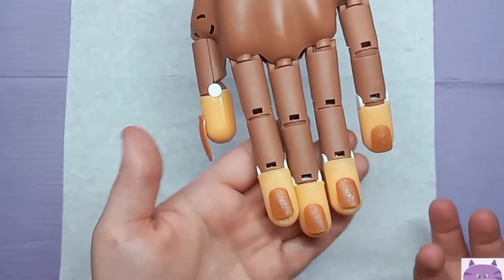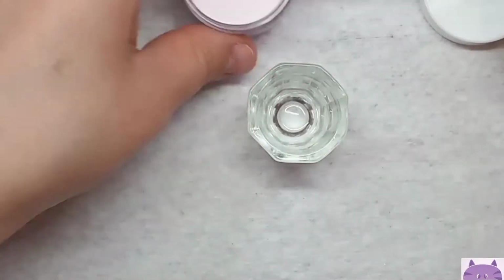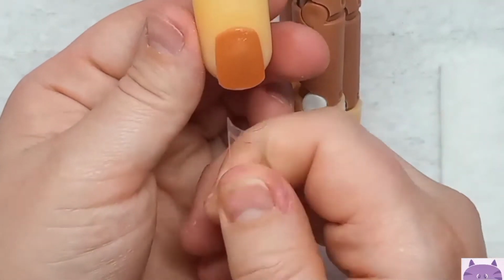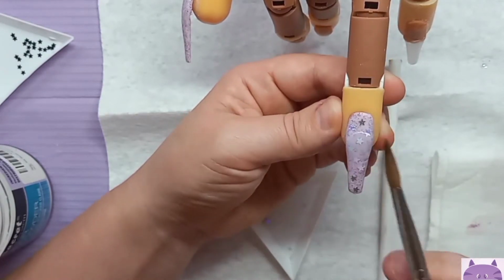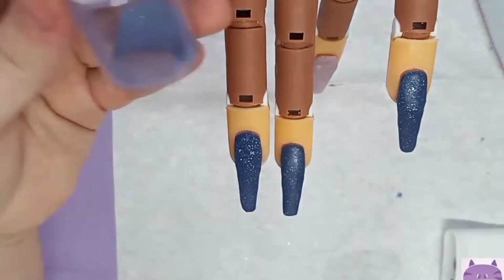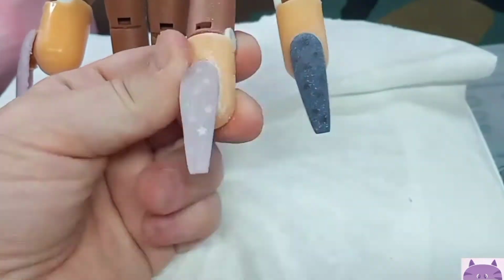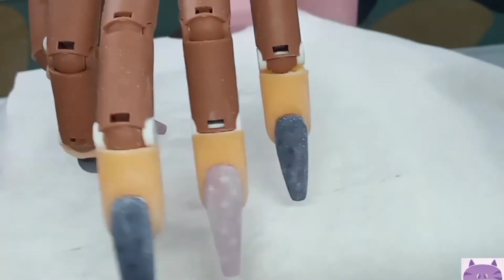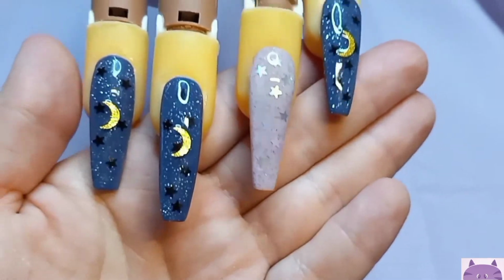Doing My Daughters Nail Design - Mothers Day Nails - Happy Mothers Day - Moon & Star Ballerina Nails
Happy Mothers Day Everyone! Today is a special set to me, designed by my oldest daughter. I did my best to recreate her beautiful moon and star design. She chose the ballerina shape and this was so much fun and I just love that I was able to recreate her design!

-Musical Credits-
Mangoe by Jeff Kaale
Dome by Jeff Kaale
Pancakes by Jeff Kaale
-Products used-
As an Amazon Affiliate I do earn a small commission when my links are used to purchase items, and even though I would greatly appreciate it, I understand if you dont want to. :)

Practice Hand
Nail files
Model Ones Collection
Beetles Rhinestone Glue
Mia Secret Clear Acrylic
Mia Secret Glass Finish Top Coat
Mini UV LED Flashlight
Kiara Sky Monomer
Manicure Tools Set